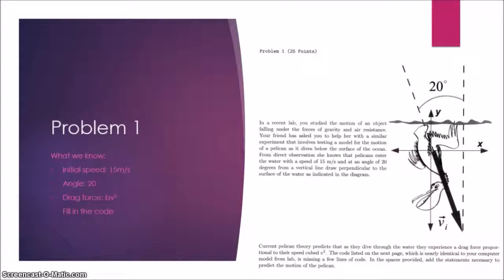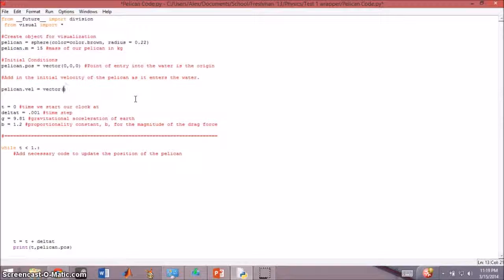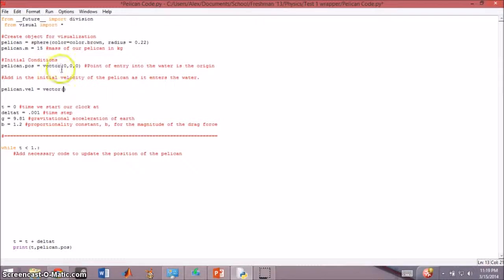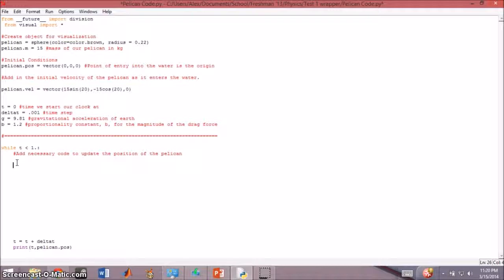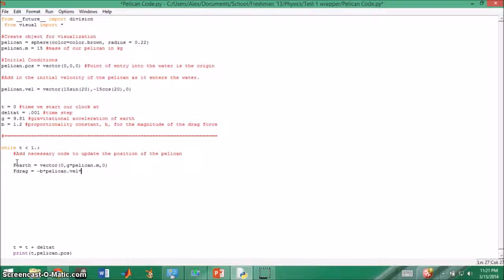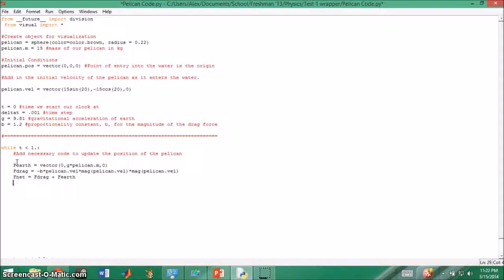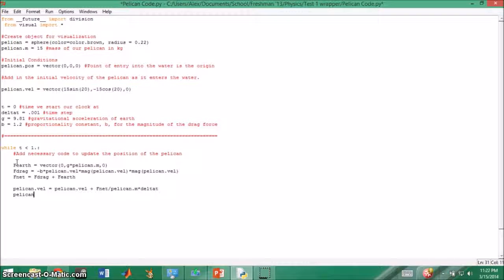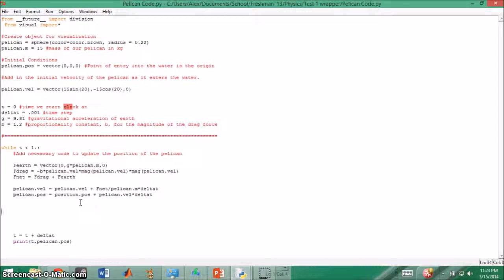Test 1 Wrapper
Test 1 Question 1